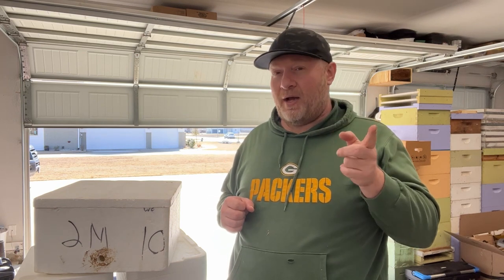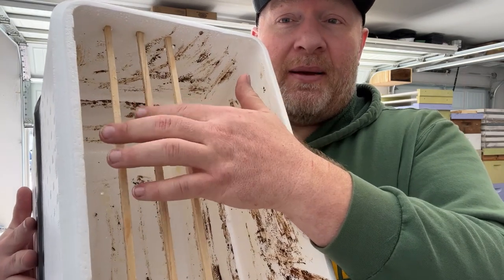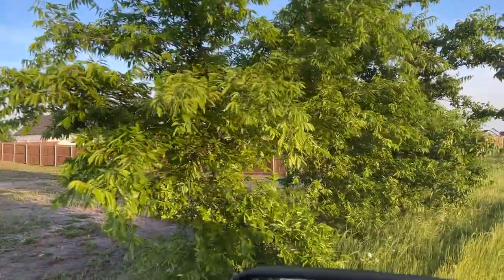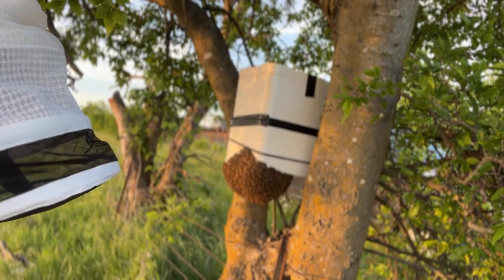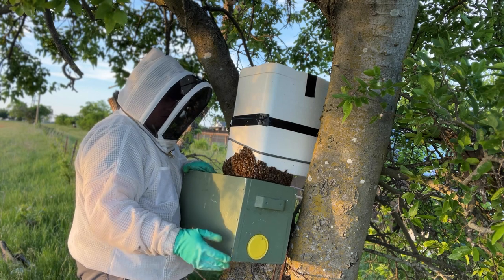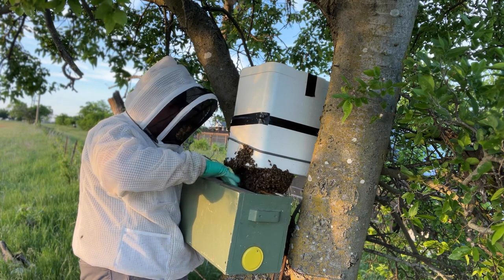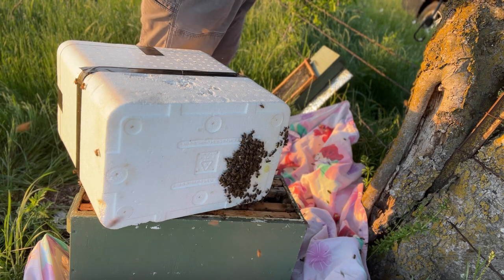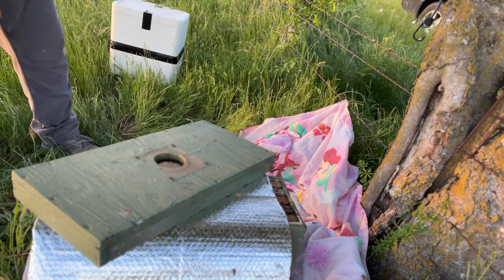Can I Catch Honey Bees in a Foam Cooler?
When it comes to catching bees, there's no need to overthink it. You can make bait hives (swarm traps) from all sorts of cheap or free stuff. With a little bit of patience, you can begin populating your bee yard with wild swarms that are adapted to your area. Check out this swarm I caught using just a couple of recycled styrofoam coolers, a bit of wax, and some propolis.

This is my third swarm catch of the season. The other 2 were with traps made from 5-gallon buckets.

00:00 Introduction
00:49 Flashback to Creating the Trap
04:31 Bee Swarm on Cooler Trap
06:35 Moving Bees into a Nuc Box
11:45 Final Thoughts on Moving Bees